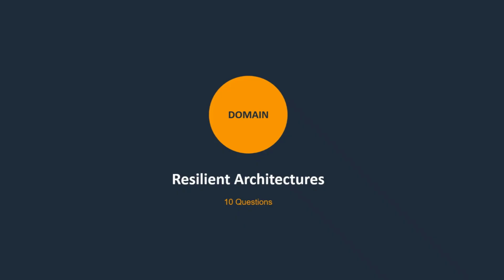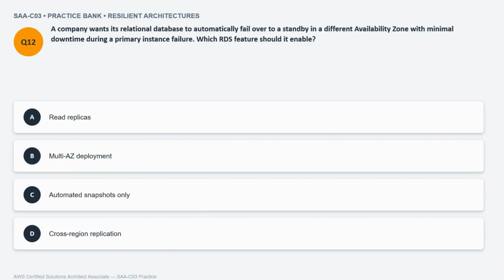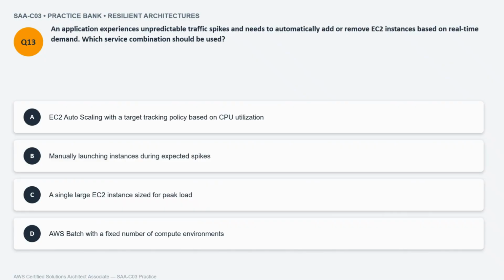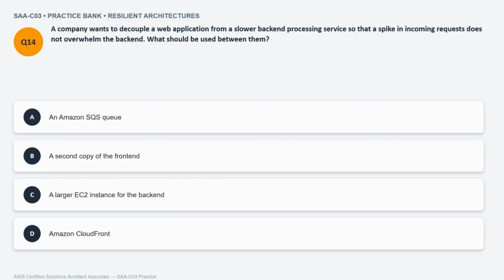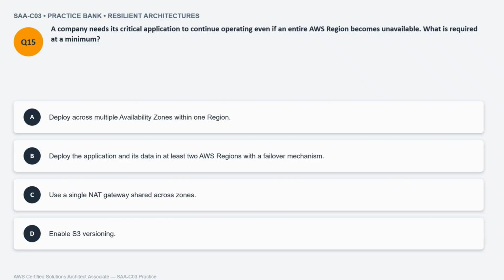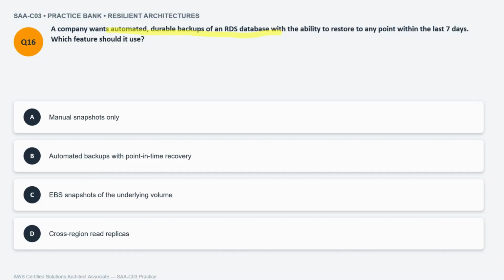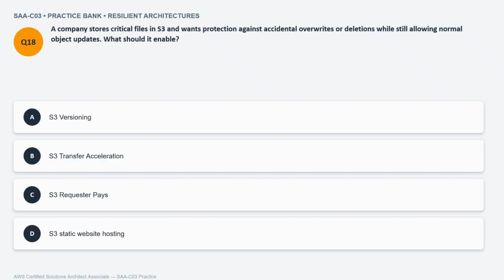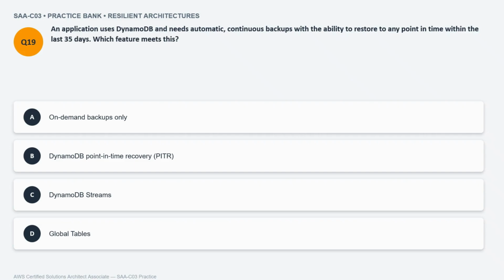AWS SAA-C03 MCQ Part 3 || AWS Solution Architect Certificate Exam || Hindi